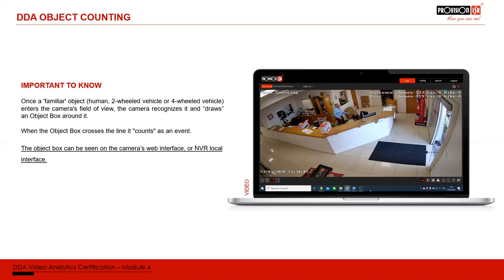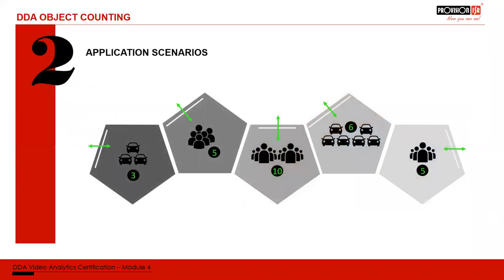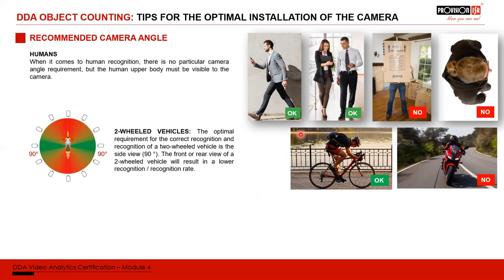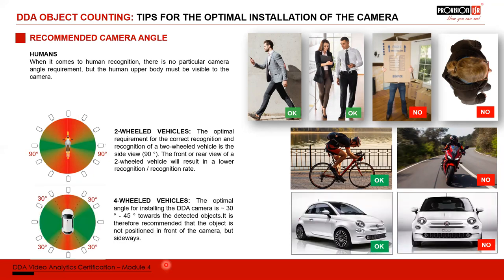DDA VIDEO ANALYTICS OBJECT COUNTING 15 06 2021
People counting at the building entrances, vehicle counting in public and private parking, occupancy control: Explore with us the different application scenarios where Object Counting comes in handy!

Reap the benefits of our installation tips and learn how to install a DDA camera properly!

Learn how to set up the Object Counting rule from multiple platforms (IP camera, NVR, and VMS)!